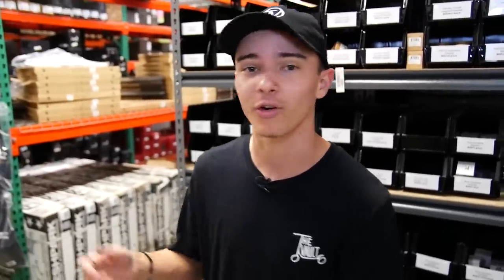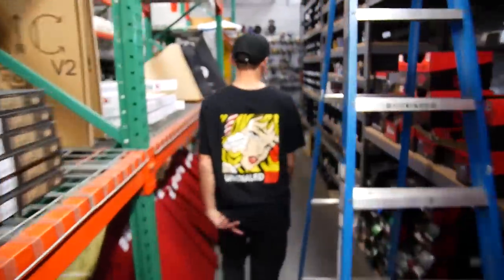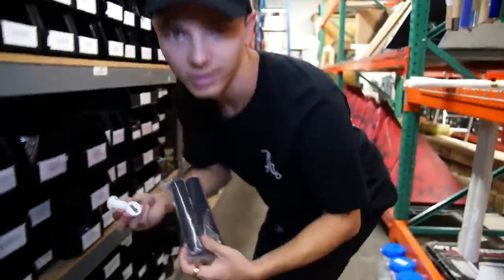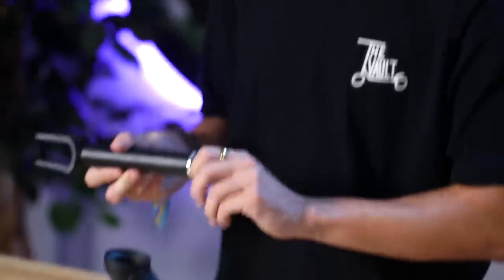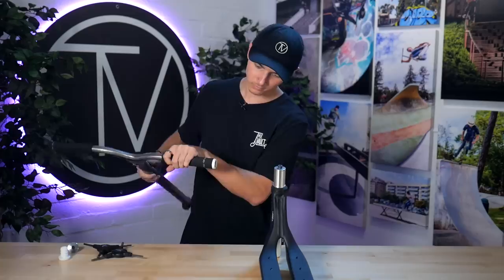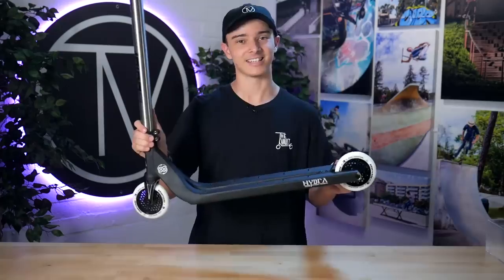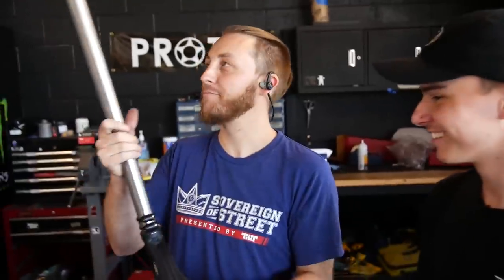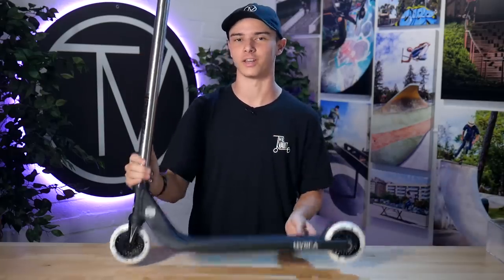Lightest Possible Custom Scooter!! (Build #282) │ The Vault Pro Scooters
Aztek just released some of the lightest parts in all of scootering, so naturally we had to build the lightest custom ever!